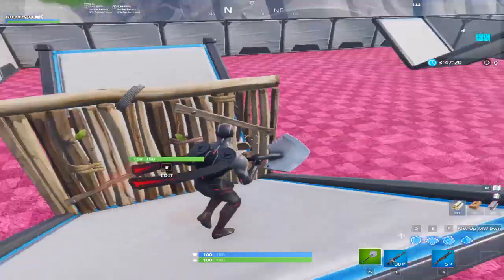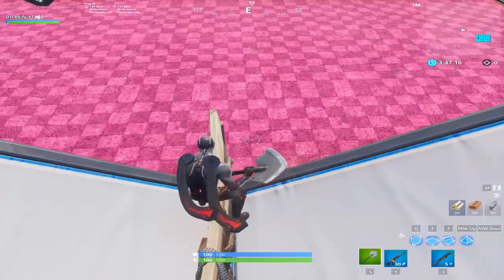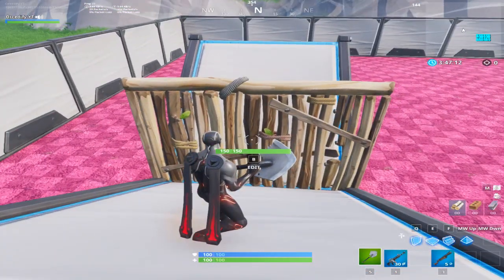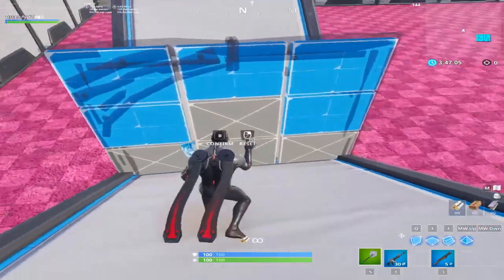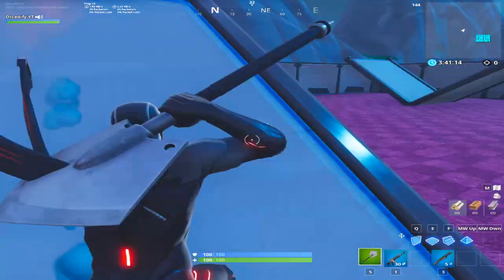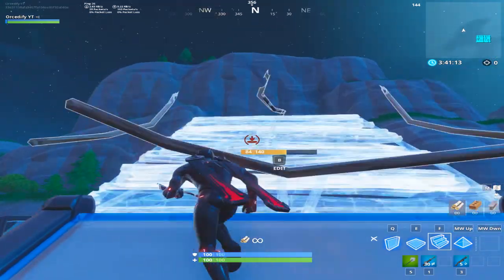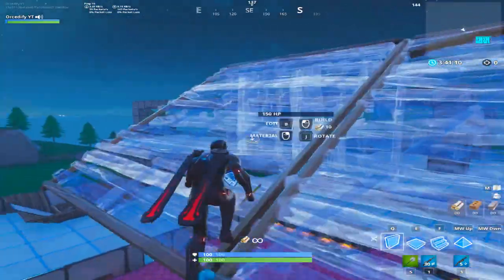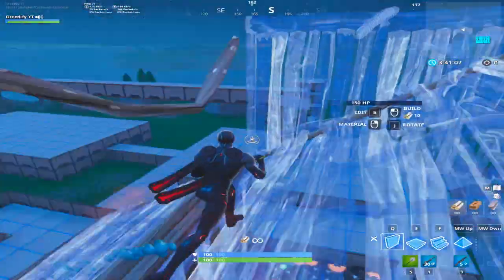INSTANT HIGH GROUND TUTORIAL *CREATIVE* (Fortnite Battle Royale)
I made this up my self, please share this!!

I stream at 4:30 P.M. CST. every day! I will be announcing before I go live on my Instagram @Orcedify

Leave a comment about your youtube channel and how hard you have been working! I will work with one content creator!